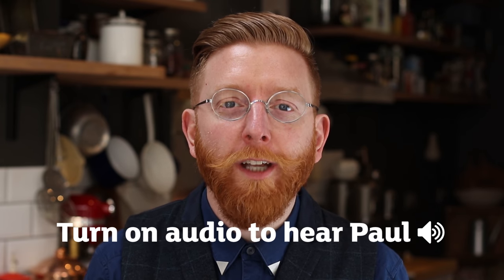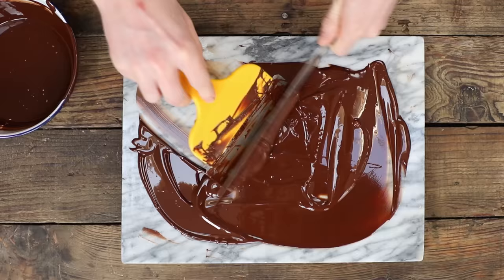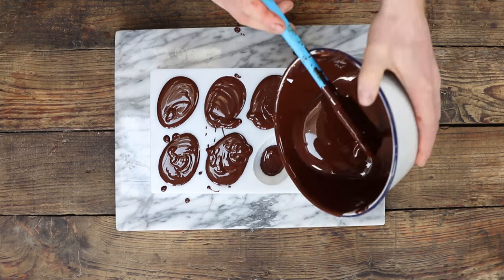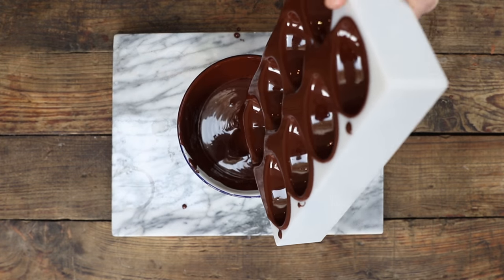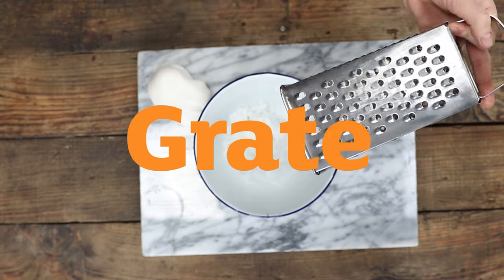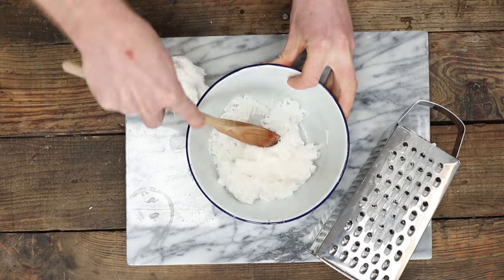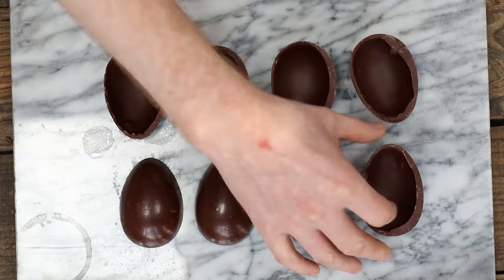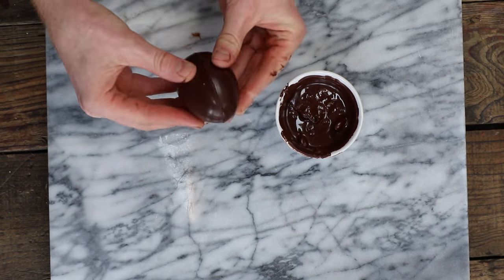Chocolate Fondant Easter Eggs by Paul A Young and Sainsbury’s.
With Easter just around the corner, Paul shows you how to make these incredible (and surprisingly easy) Fondant Eggs. Video made in collaboration with Sainsbury’s.